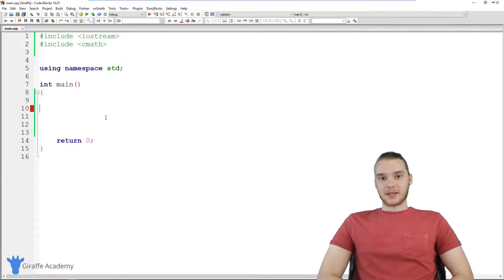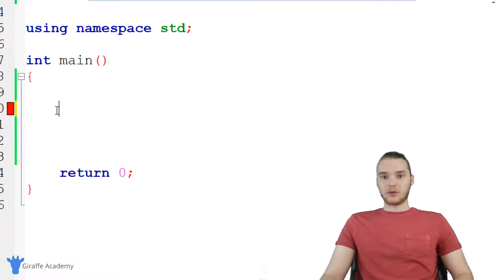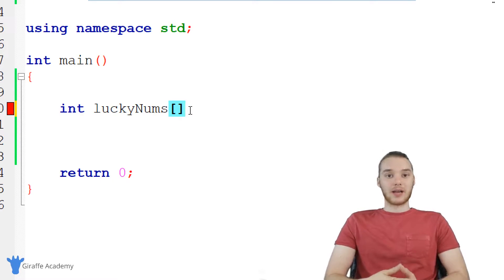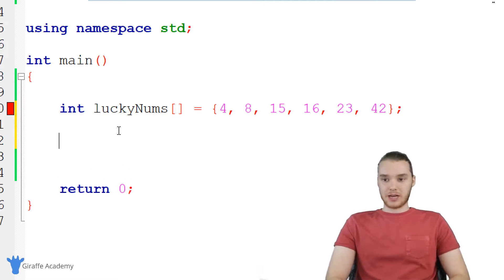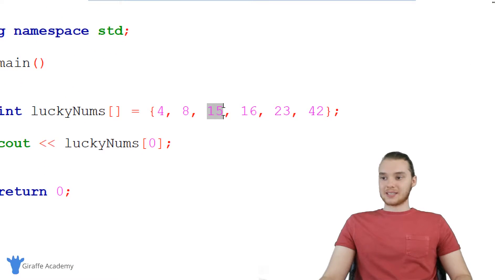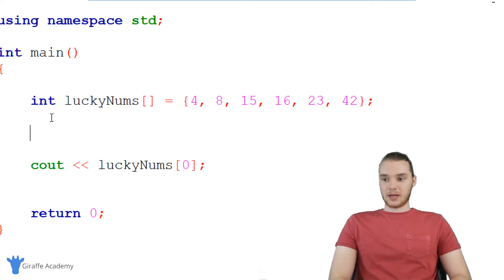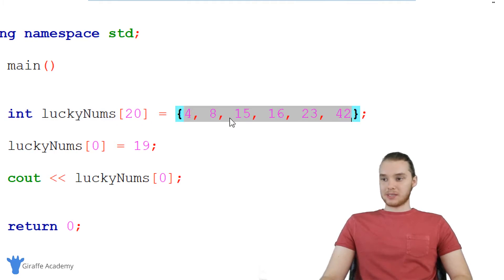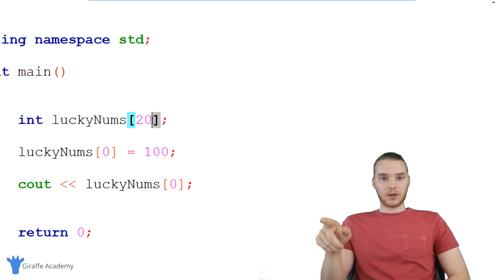Arrays | C++ | Tutorial 13